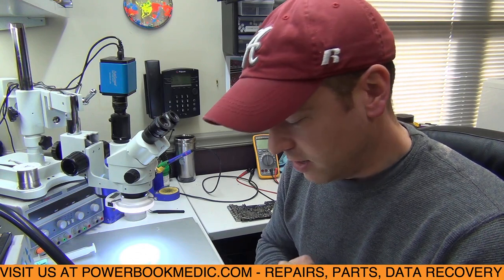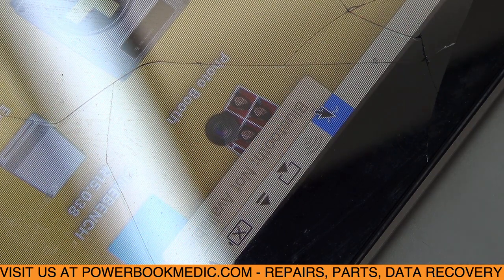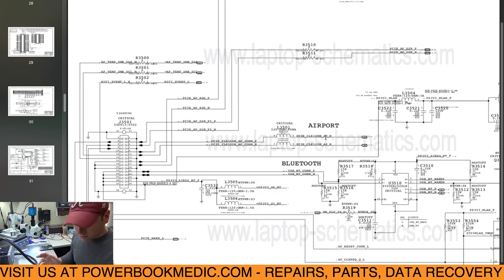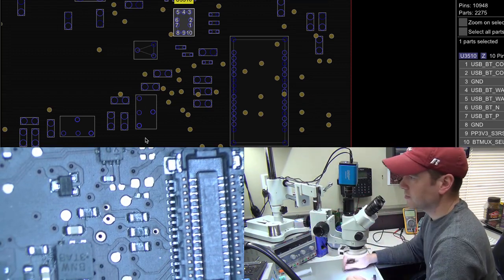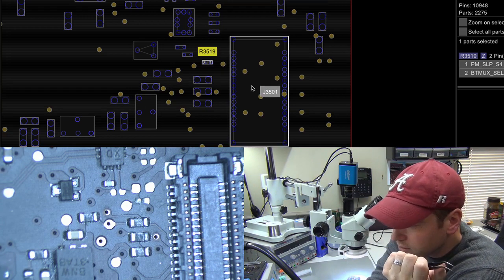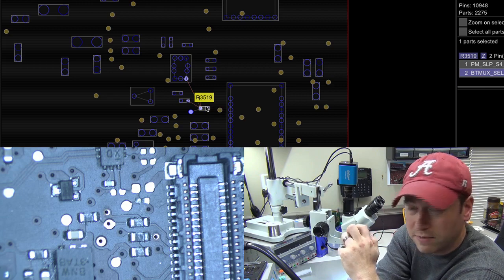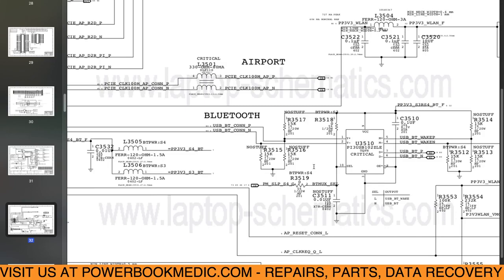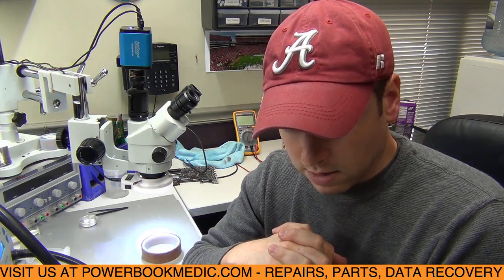Macbook Pro Bluetooth Not Available Repair on a 2012 13" A1278 - Board 820-3115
In this video we show you how to repair a 2012 13" A1278 Macbook Pro that has a Bluetooth Not Available problem. The board we work on in this video is an 820-3115.

Amscope Microscope

 3M Antistatic Cleaner